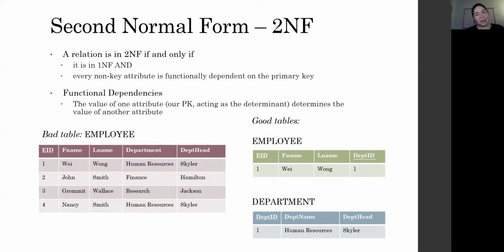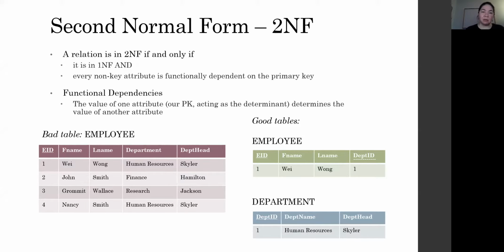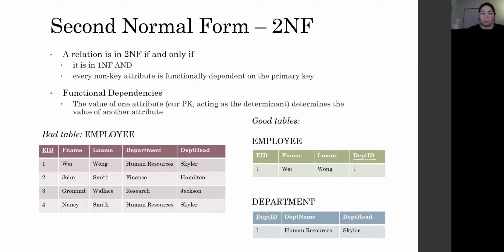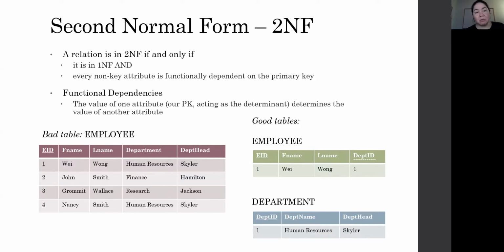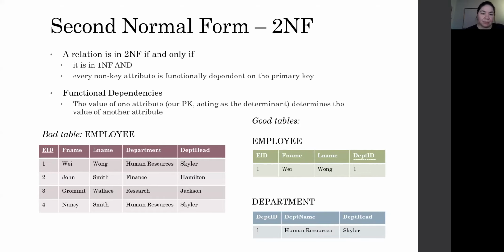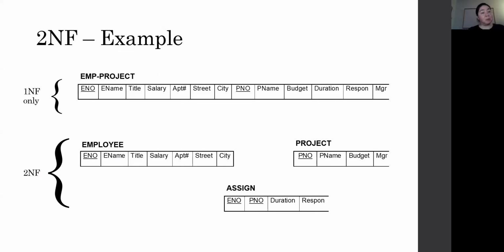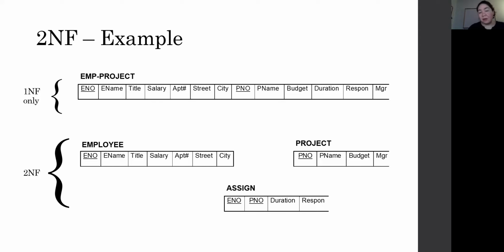W04 10 2NF